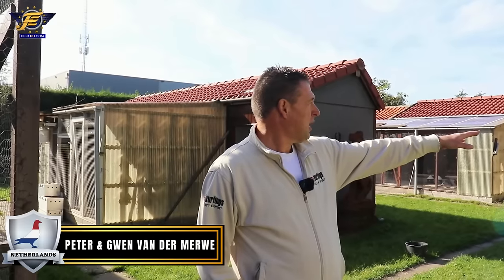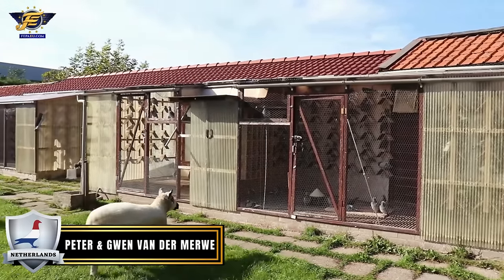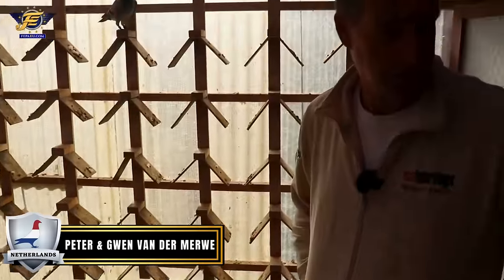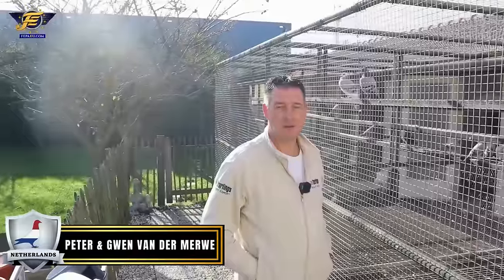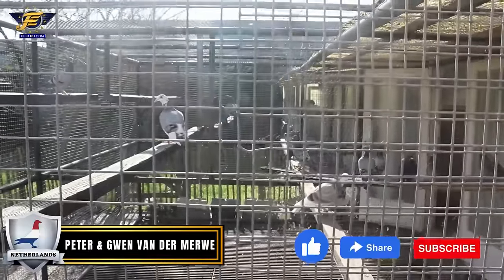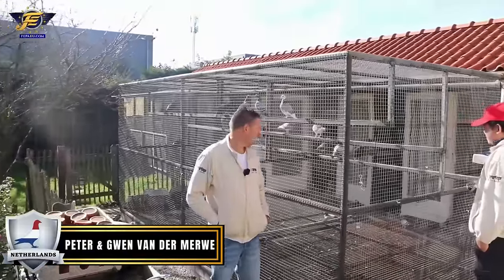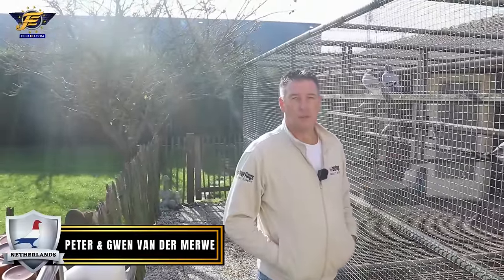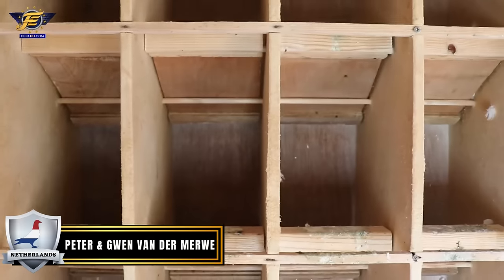PETER & GWEN VAN DE MERWE LOFT TOUR (2024)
PETER & GWEN VAN DE MERWE LOFT TOUR